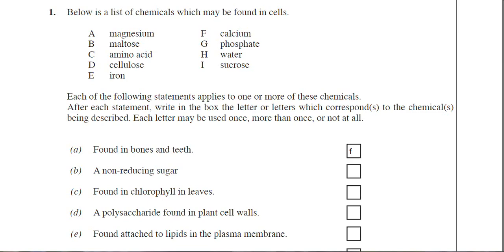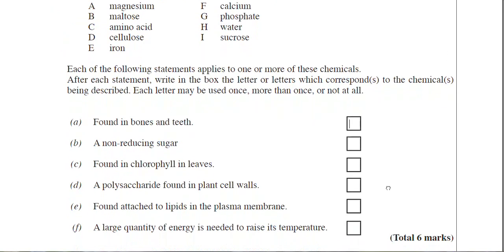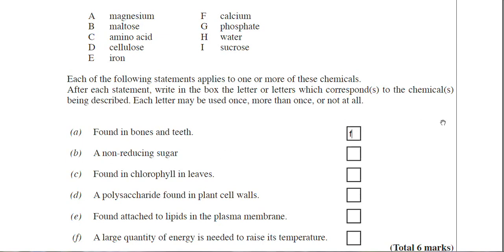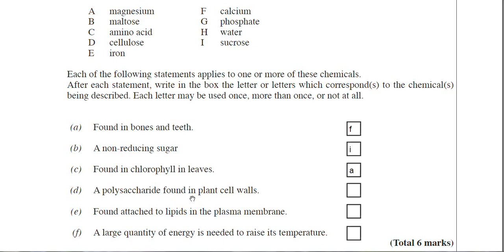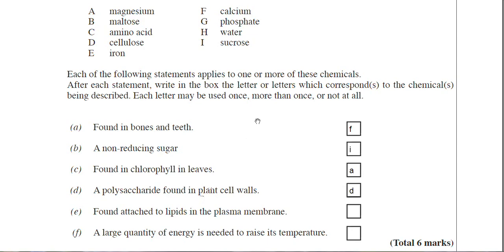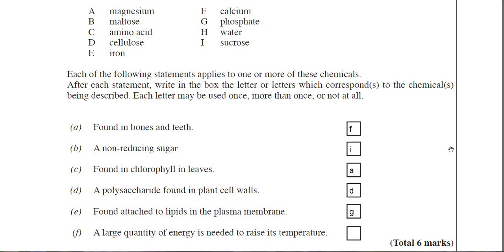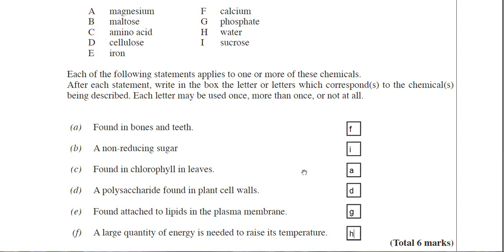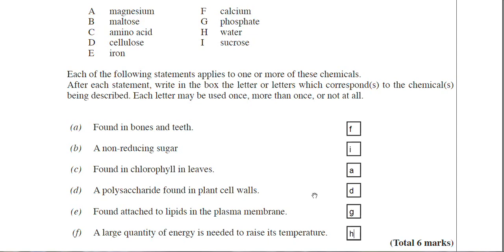How to answer A-Level biology questions on inorganic ions for WJEC and EDUQAS exam boards.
In this video I explain how to answer A-Level biology questions on inorganic ions.

Protein past paper questions for WJEC and EDUQAS
Lipids and phospholipids past paper questions for WJEC and EDUQAS